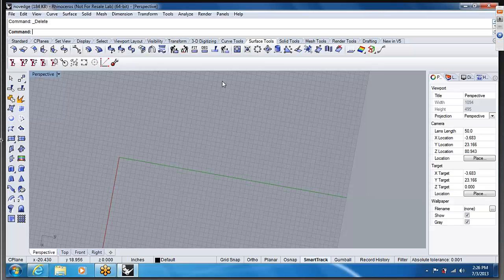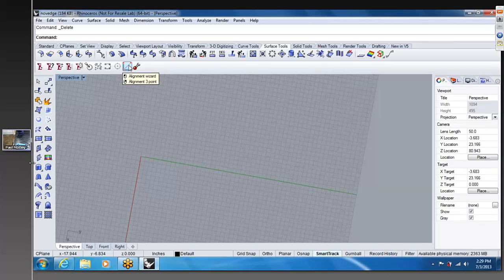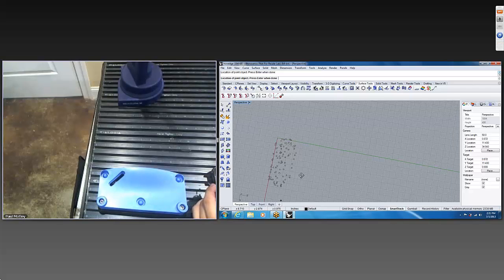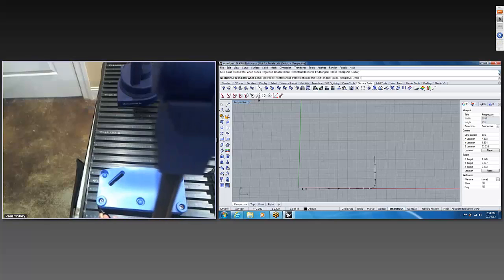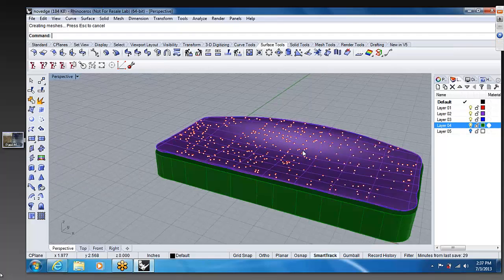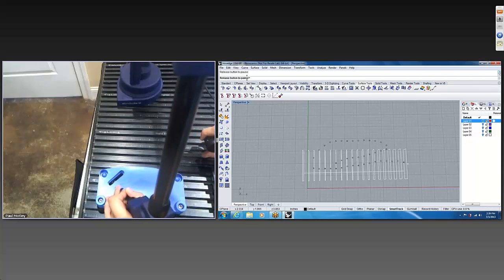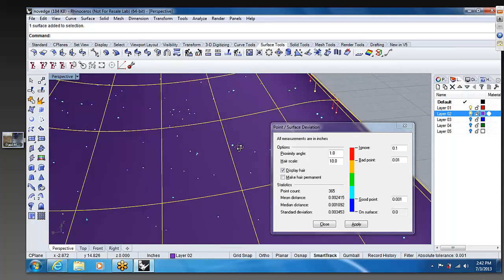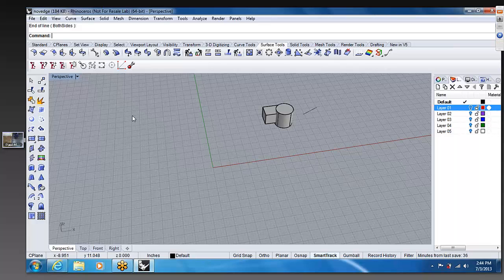Novedge Webinar #77: Using MicroScribe 3D Digitizer with Rhino 5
This is a re recording of our live webinar, as the live recording failed.

Digitize your physical objects into complete 3D models! This introductory overview of the MicroScribe digitizing system shows how you can capture mechanical/ prismatic parts with the Rhino 5 surface modeling software. You'll also learn to create organic 3D surfaces and see how this system can be used for 3D deviation from a CAD model.

The webinar is free and lasts about about 40 minutes, including the Q & A session.

Paul Motley is an Application Engineer for Gomeasure3D, the North American distributor of the Microscribe Digitizing Arms.

For more info about MicroScribe G2X 5-DoF — MUS Software Incl. visit the product page on the Novedge website.

Mechanical Engineers, individuals with reverse engineering needs, bio-mechanical researchers, anthropologists, and paleontologists.